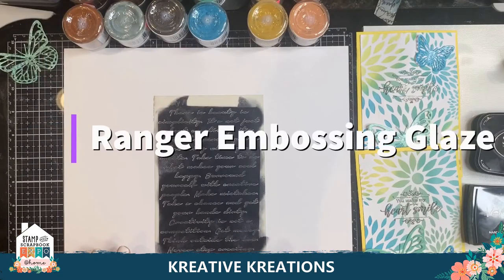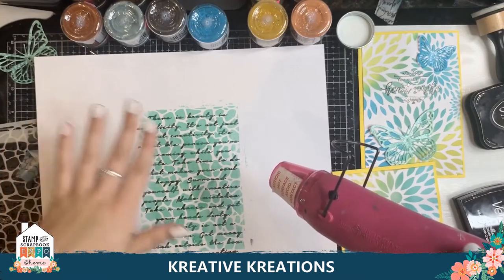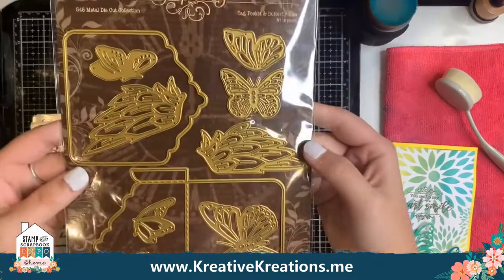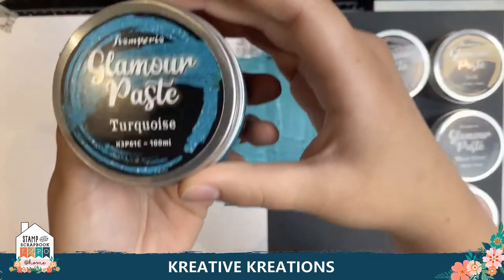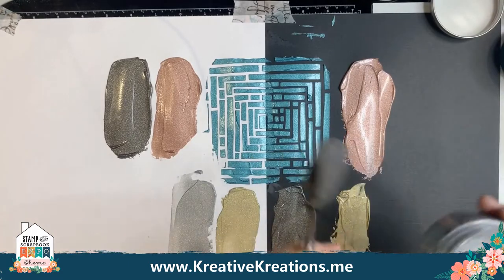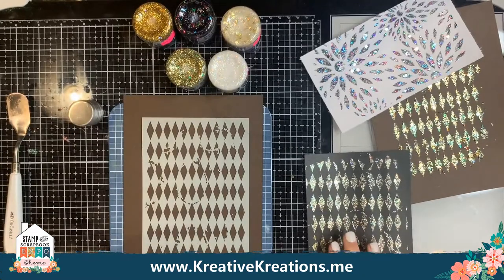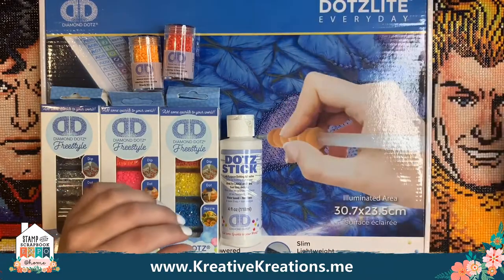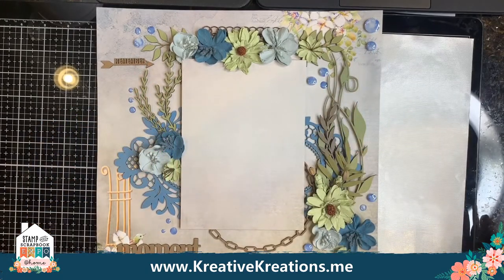Learn all about Diamond Dotz with Kreative Kreations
Watch the demos on some unique product and see our update on Diamond Dotz